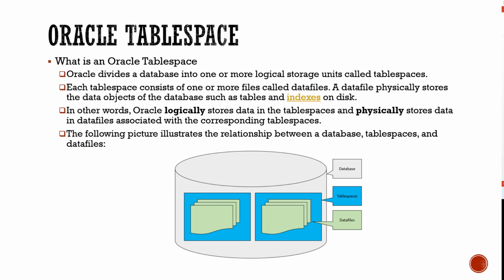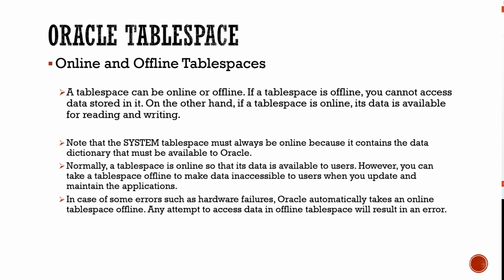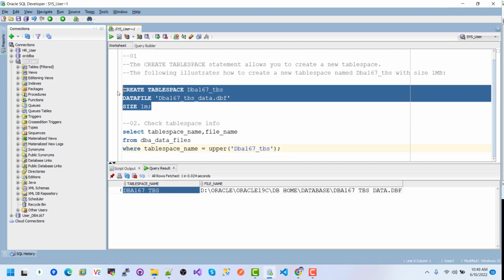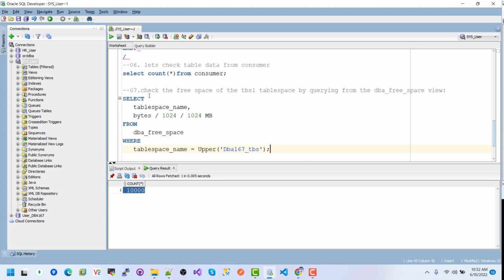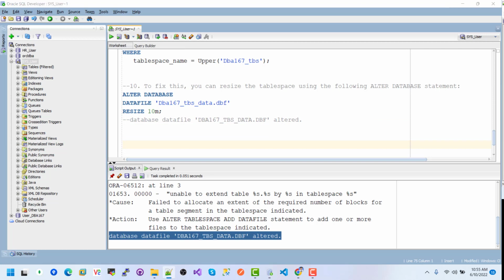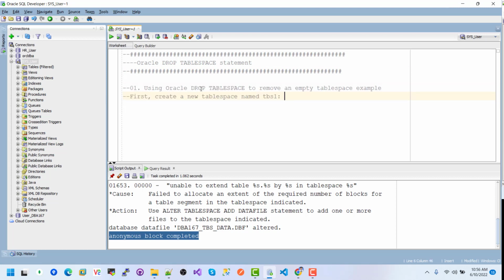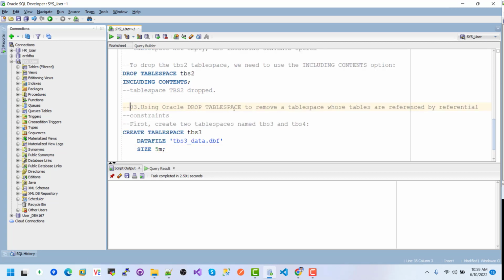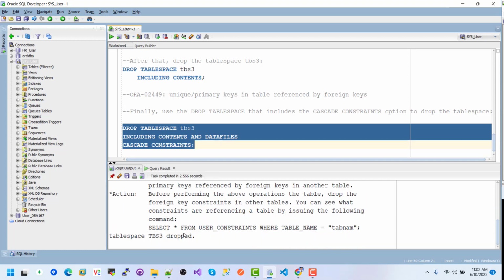Oracle - Tablespace | What is an Tablespace | How to drop table Space in Oracle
►Title:
 Oracle - Tablespace | What is an Oracle Tablespace | How to drop table Space in Oracle | Oracle Tablespace

►Content:
In this tutorial, you will learn about the Oracle tablespace and how Oracle uses tablespaces to logically store the data in the database.

Searchable Keywords:
What is a tablespace in Oracle?
What is difference between table and tablespace?
What is the use of tablespace?
What are the types of tablespaces in Oracle?
Tablespace In Oracle
Relationships of Physical and Logical Storage structures in an Oracle Database
What are the different types of Tablespaces in an Oracle Database
What is Tablespace | Oracle Database
Add Datafile to Tablespace
How To Create and Drop Tablespace in Oracle
How to drop tablespace in Oracle
How to Create Alter Resize Drop Tablespace
Oracle - Tablespace
What is an Oracle Tablespace
How to drop table Space in Oracle
HOW TO DROP TABLESPACE
How to create,drop and resize tablespace in oracle database
ORACLE TABLESPACE MANAGEMENT
Tablespace In Oracle
Oracle tablespace tutorial
types of tablespace in oracle
oracle tablespace size
oracle create tablespace
oracle tablespace vs schema
what is tablespace in oracle with example
users tablespace in oracle
oracle create tablespace autoextend example
How to drop/delete a tablespace from an Oracle database
Database Systems - Tablespaces
What is the tablespace?
What is a tablespace in a database?
What is a tablespace in MySQL?
How to drop tablespace with datafile in Oracle 11g?
How to drop table and release space in Oracle?
How do I drop a tablespace in Mount State?
How to drop undo tablespace in Oracle 19c?